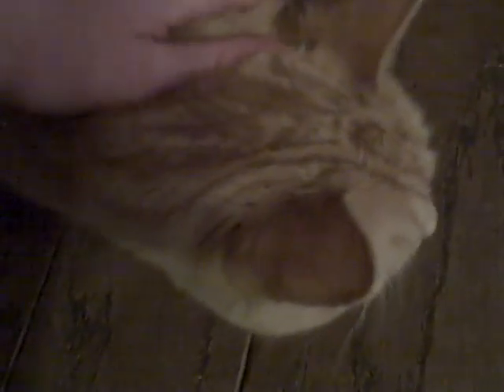lemon squaresd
yum